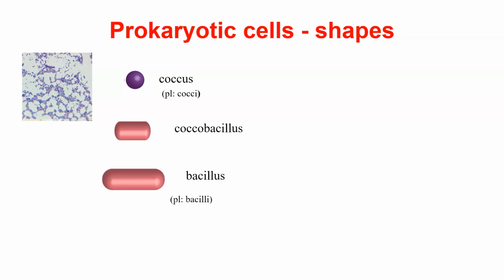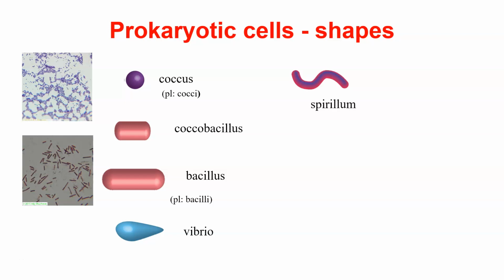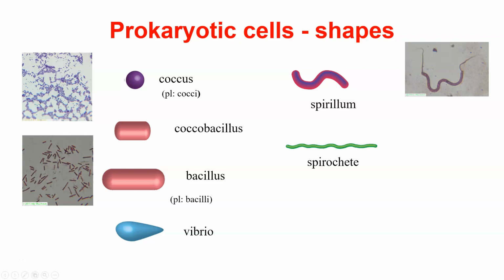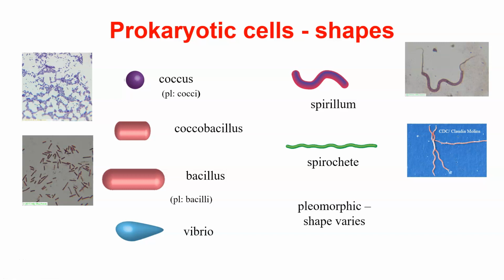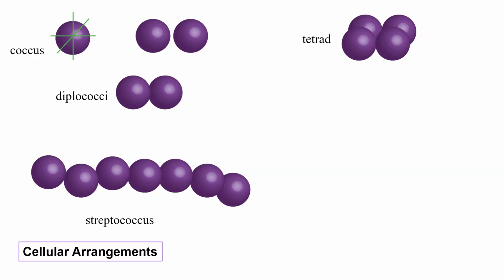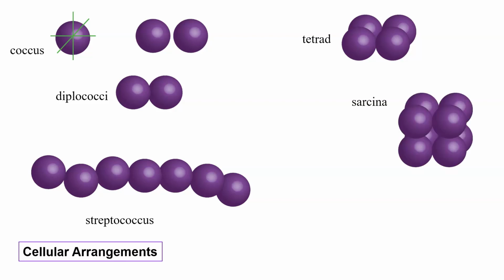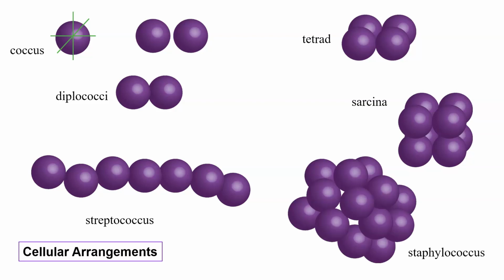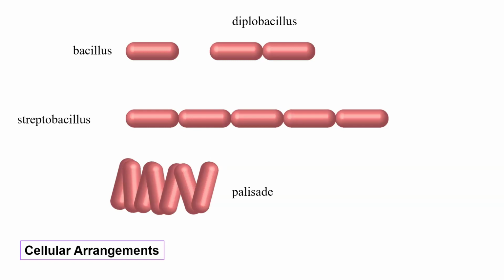Cell Arrangement HD (c) ix2020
The cell arrangement of bacteria is looked at as is the different shapes of bacterial cells.